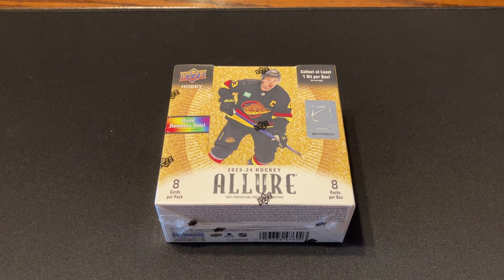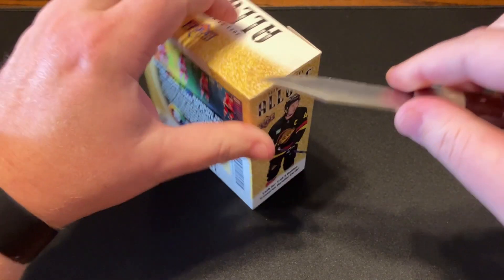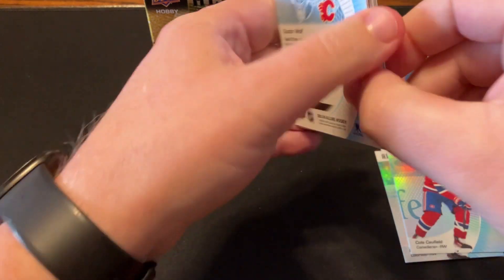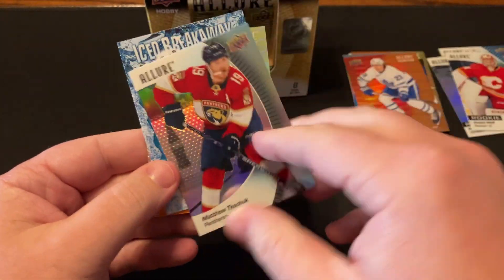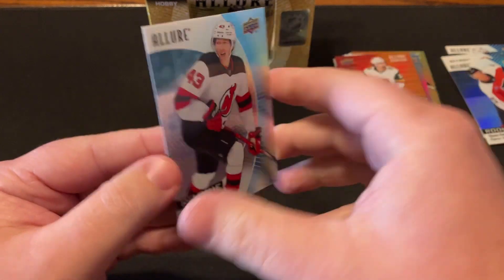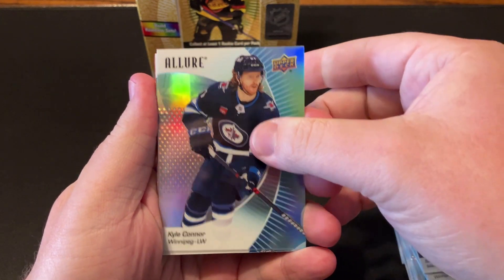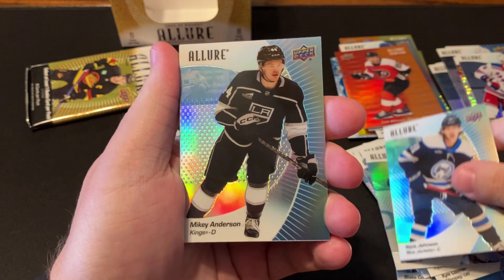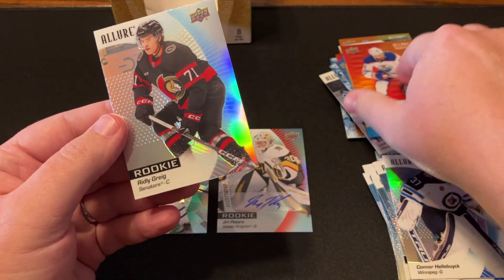THIS WAS ROUGH! - 2023-24 ALLURE HOCKEY HOBBY BOX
2023-24 Allure Hockey Hobby Box (Dave & Adams).
*Prices based on recent eBay sales.